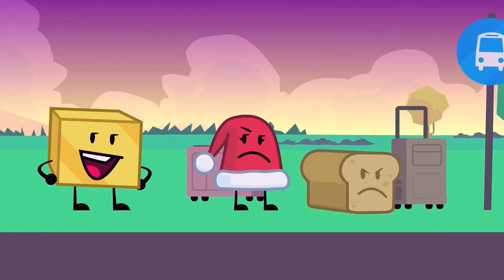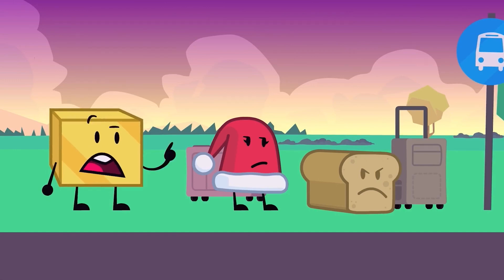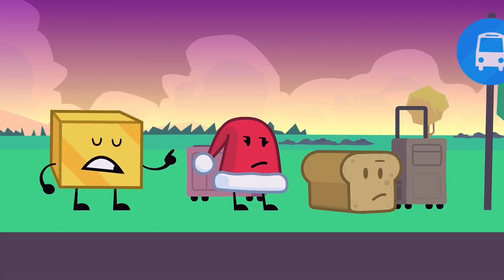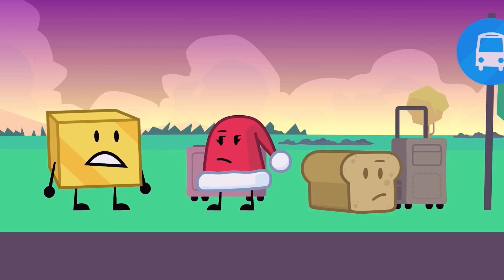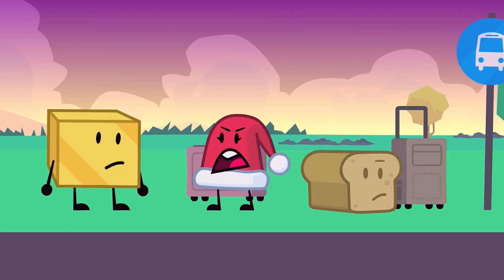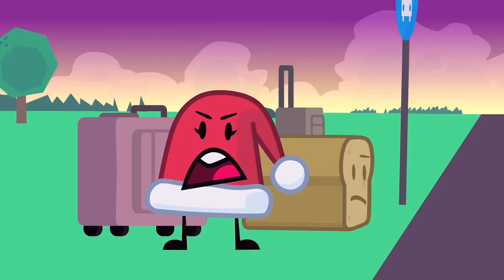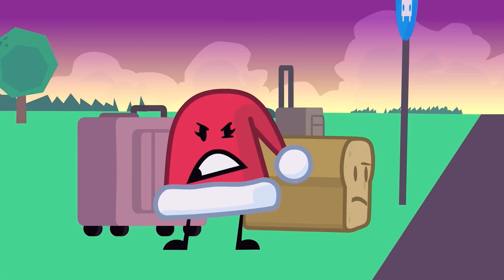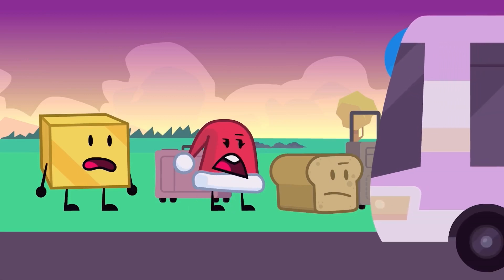Mindcrap Story: Part 20: End Credits/Leaving Gold Ingot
Plot/Synopsis:
A few days after Gold Ingot learned his Lesson from his Toys and Milky, Gold Ingot informs Santa Hat that He finally got along with his Toys, but Santa Hat ignored Gold Ingot, and told him that she was leaving, due to him being so Cruel to Loaf and the Other Toys over the past several years, Gold Ingot tried to stop her from leaving, But she got on the Bus to a different City, and Gold Ingot was too late, Leaving him very depressed.

NOTE: The Cast is in the Credits

Shoutouts:
Rohan Hordern: (@RohanHordern )
MickeyMouseAmphibia&BFDIFan2007: (@mickeymouseamphibiabfdifan5667 )
JamesimusPrime2798/James Small: (@JamesimusPrime2798 )
John Clancy: (@johnclancy4387 )
James the Parody Maker: (@JamestheParodyMaker7446 )
Aiden the Movie Dude: (@aidenthemoviedude5934 )
MarioSonicPhillyFan700: (@MarioSonicPhillyFan700 )